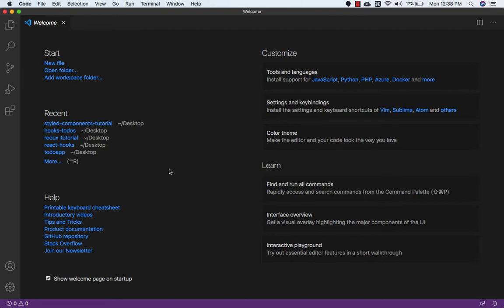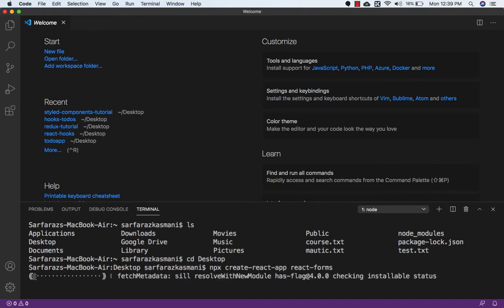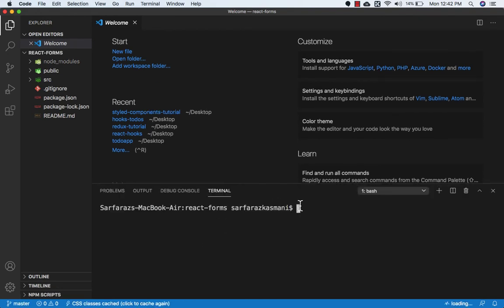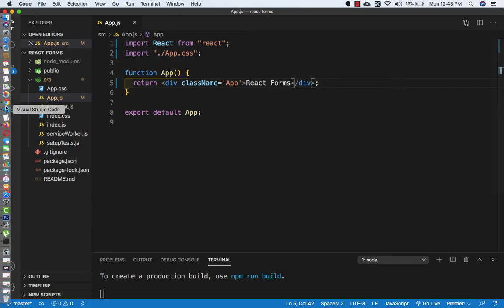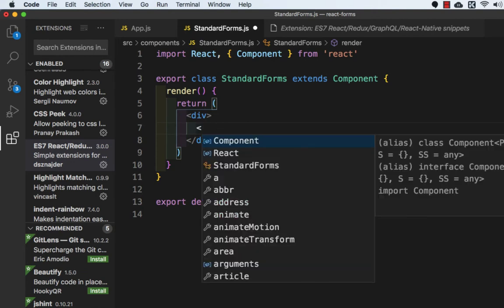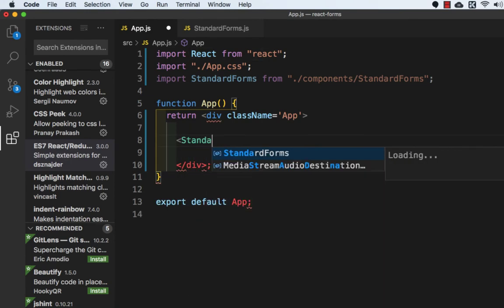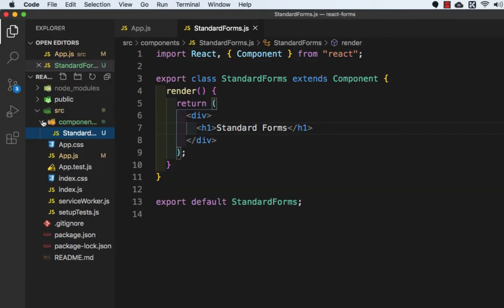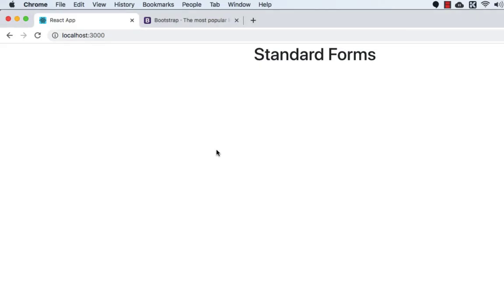lecture 1 creating first component and installing bootstrap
creating the first component and installing bootstrap
Follow me on technology updates